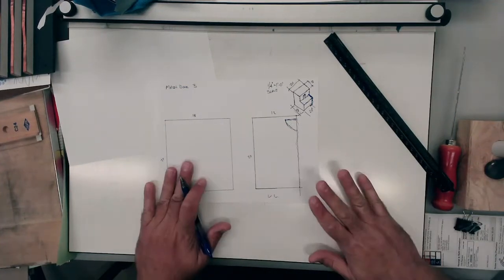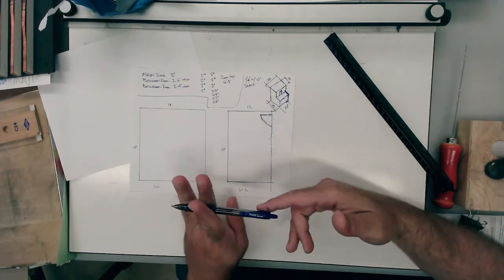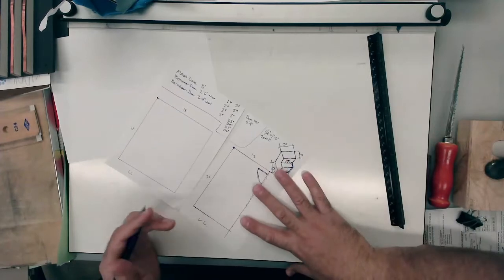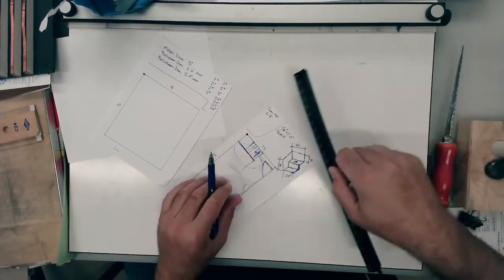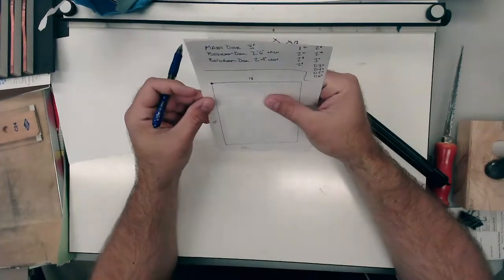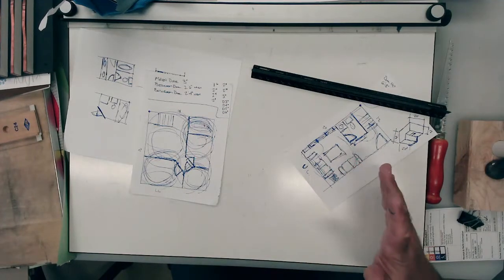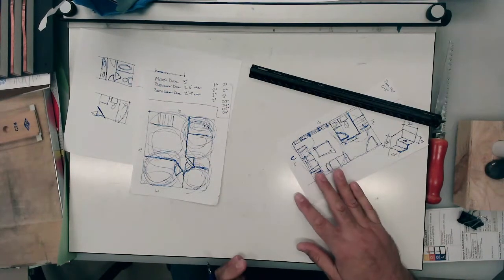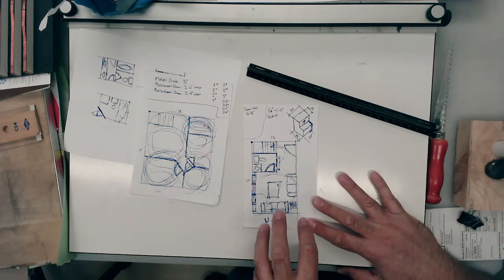MIrcoLiving - Sketching the Floor Plans to Scale